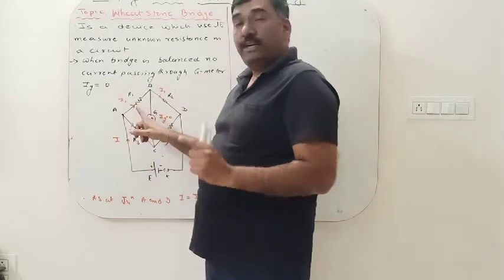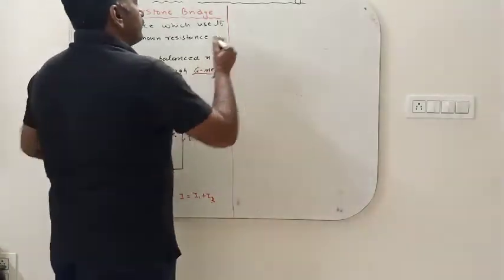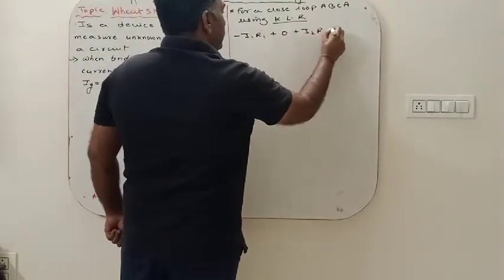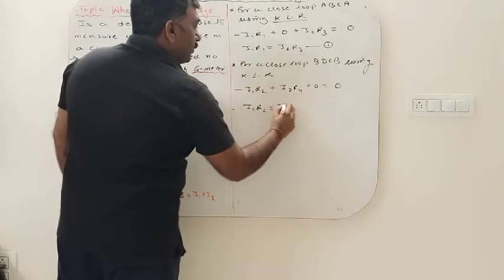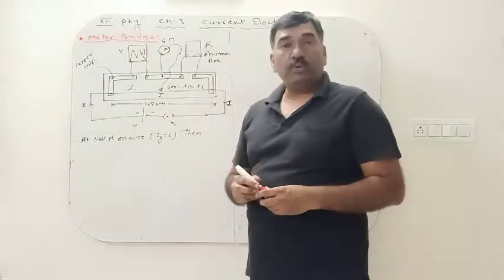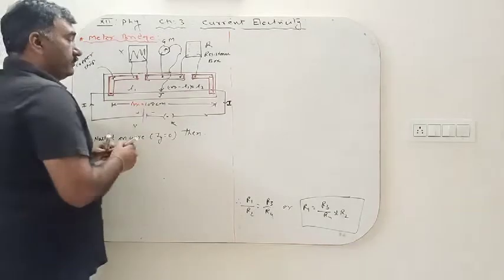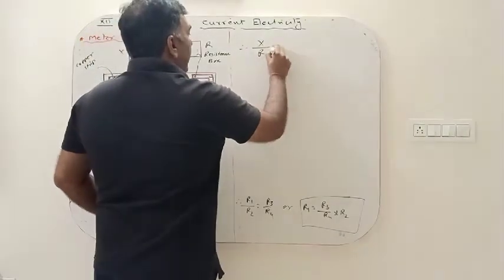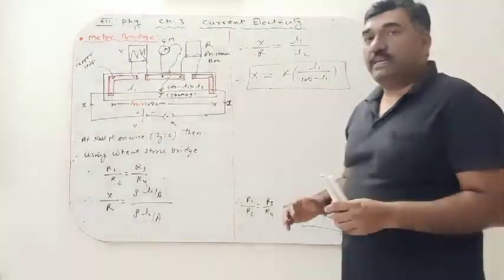Wheat Stone bridge and meter bridge